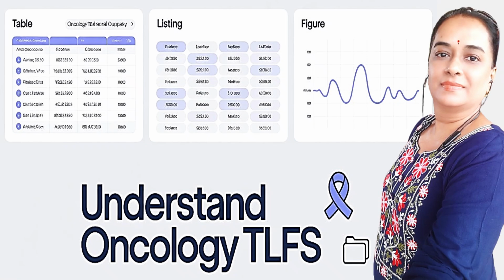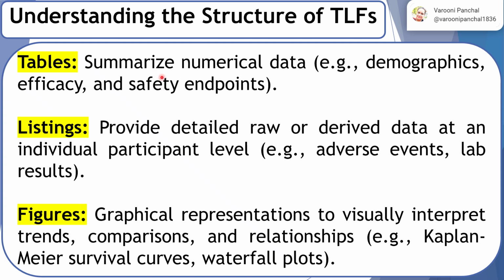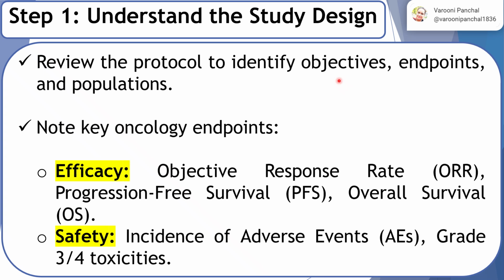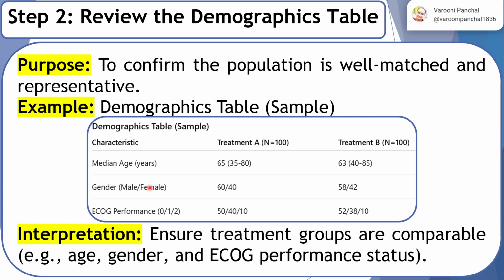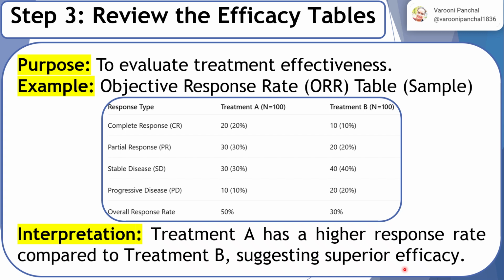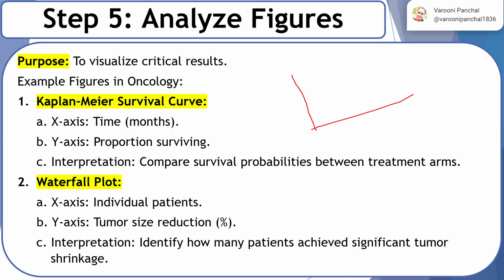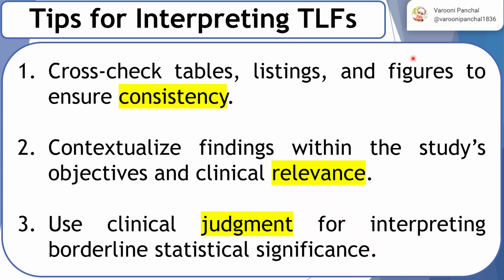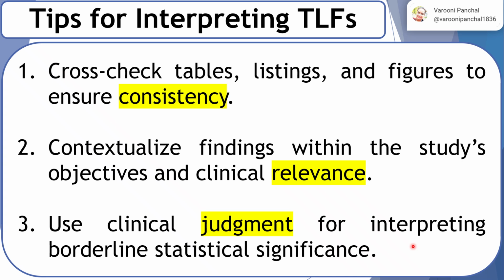23 - Understand Oncology TLFs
This video helps you to understand the basic concepts of Oncology TLFs (Tables, Listings, Figures).